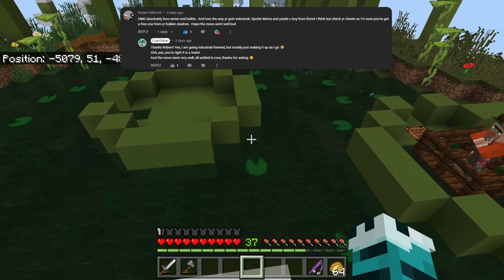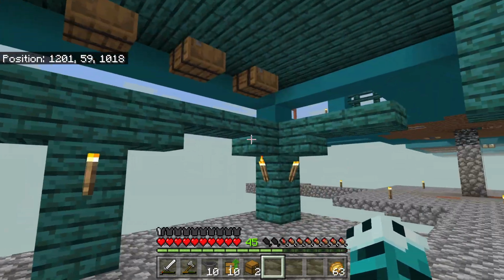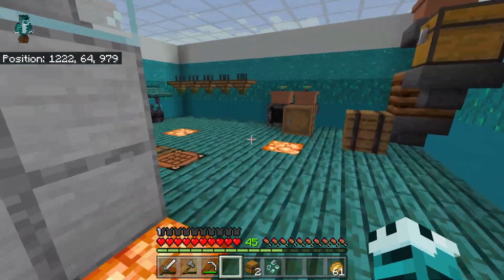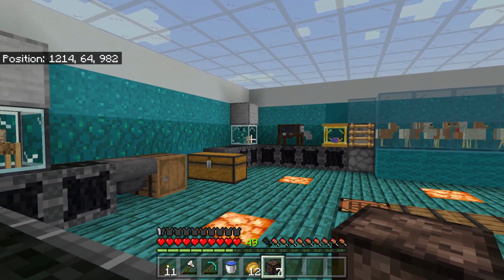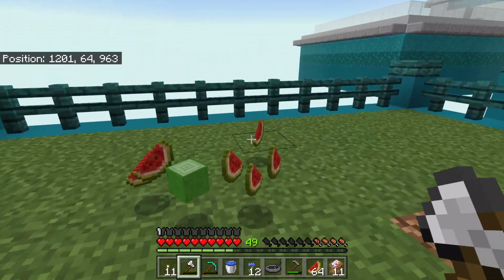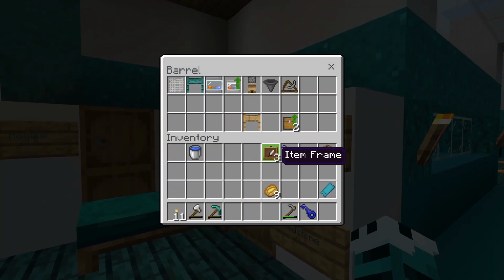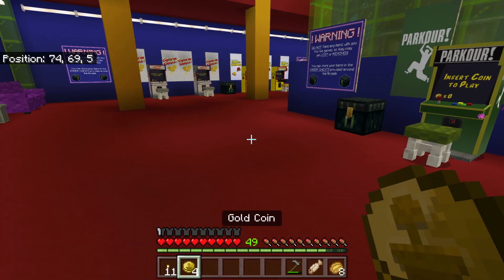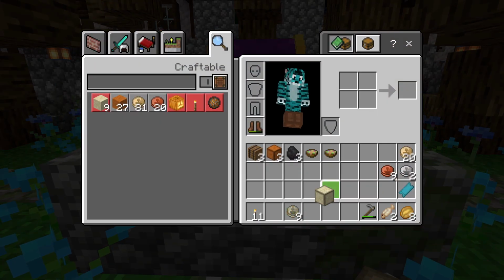Sky Bound Let's Play -Ep7- All The Things! - Minecraft Bedrock Marketplace Map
Hello and welcome to episode 7 of Sky Bound! Today I do so much stuff that I didn't know what to title the video! From fishing my way through the zones, expanding the base, finishing the greenhouse and growing giant melons!

Unlike your average sky block, Sky Bound is a unique server-like multiplayer-friendly experience.
So get ready to play the most feature-filled sky block ever created!

- 34 unique quests
- Over 150 custom items/blocks
- Upwards of 25 machines
- Lucky blocks and prize boxes
- 80's inspired arcade
- 11 new villagers
- Economy system

This map has been created by @DanRobzProbz, @SquidgyfacePlays & it has been published by NetherPixel Studios, you can find it on the Minecraft Marketplace Here:-

Looking for even more stuff down here? If you like what I am doing and want to hang out in my Discord community or follow me on Twitter, for the very rare occasions I tweet, check these links:

Just a couple of cool dudes that I think you should check out: